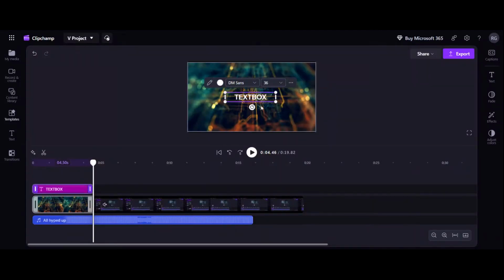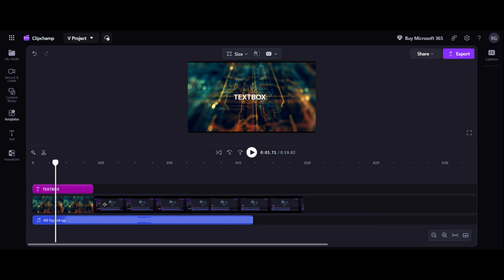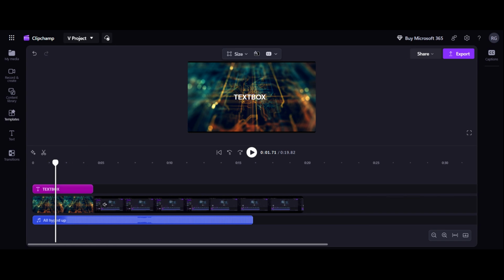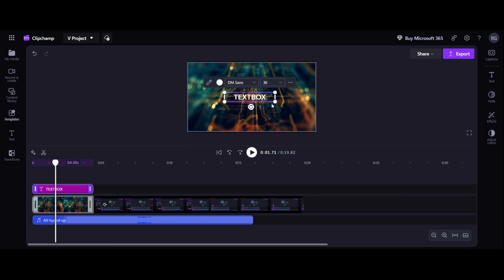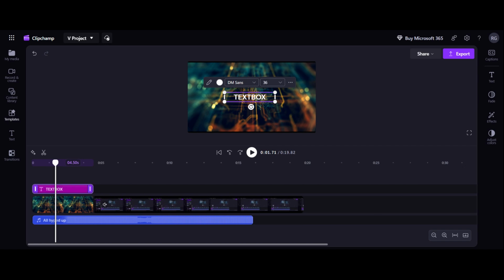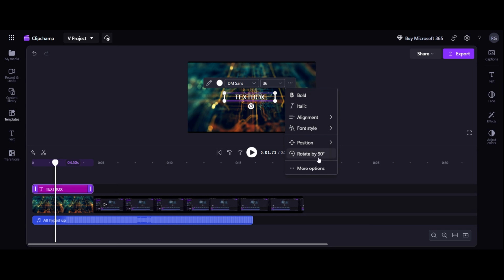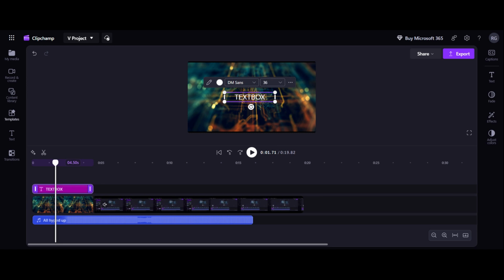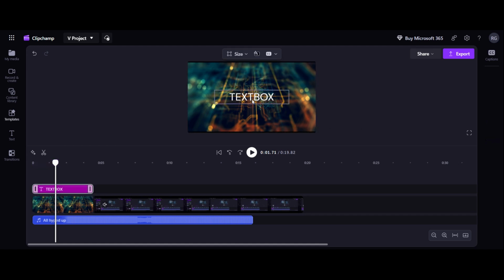How To Rotate Text In Clipchamp (2026 Easy Guide)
Learn how to rotate text in Clipchamp step by step. This quick tutorial shows you how to turn text 90 degrees and adjust it perfectly in your video project.

Timestamps:
0:00 Introduction
0:34 Open Your Clipchamp Project
1:05 Select The Textbox In Timeline
1:36 Open More Options (Three Dots)
2:05 Rotate Text By 90 Degrees
2:40 Adjust And Reposition Text
3:05 Outro